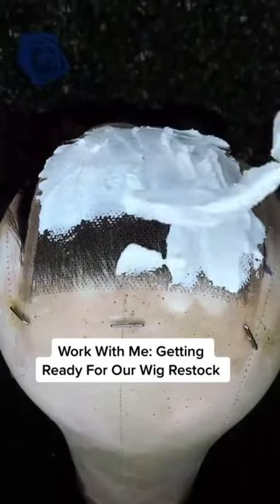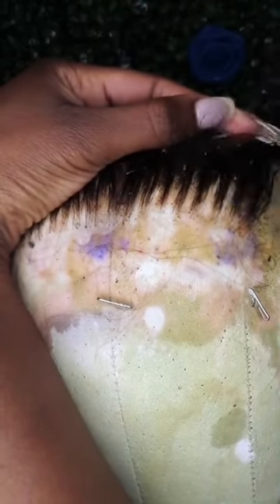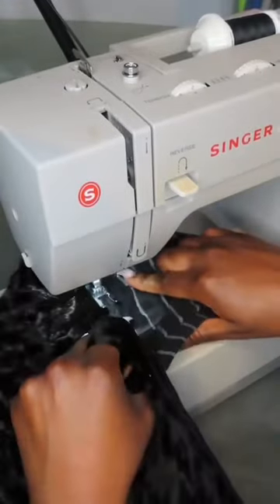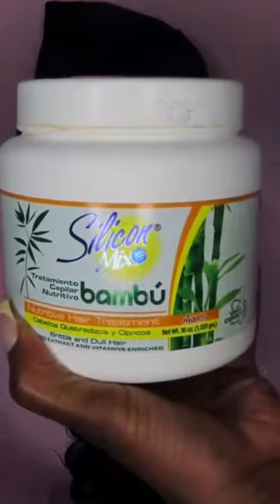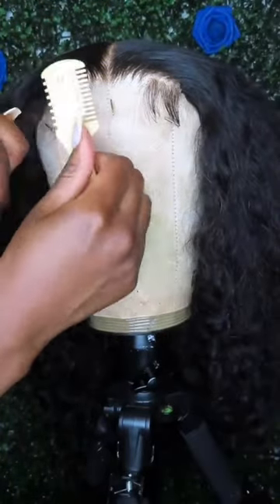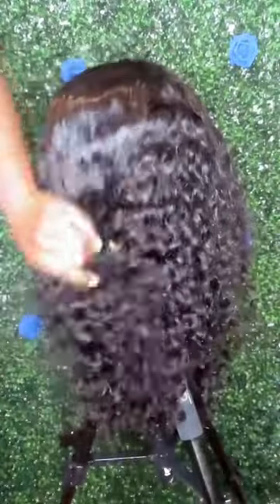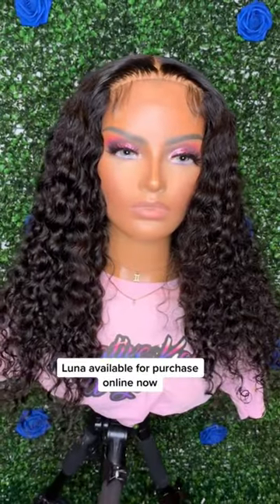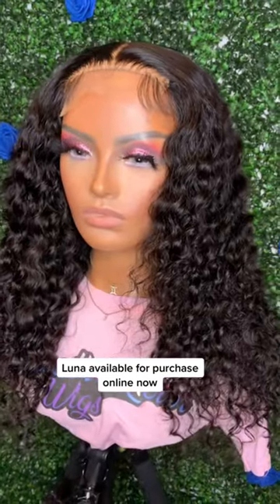Wigs have officially been RESTOCKED 🥳 Click the link in my bio to shop now ❤️